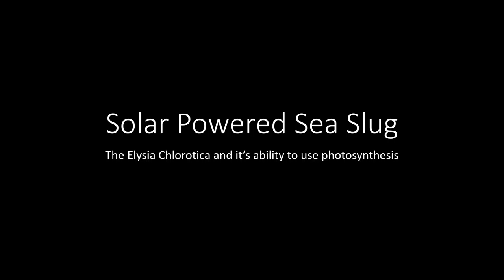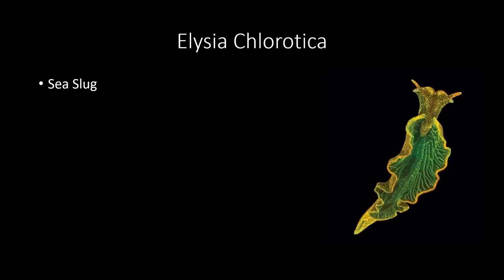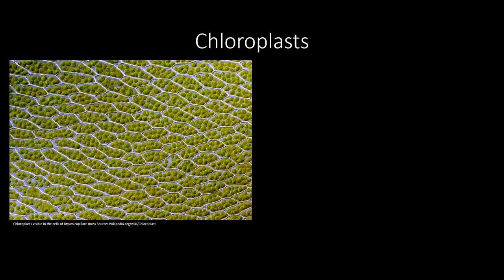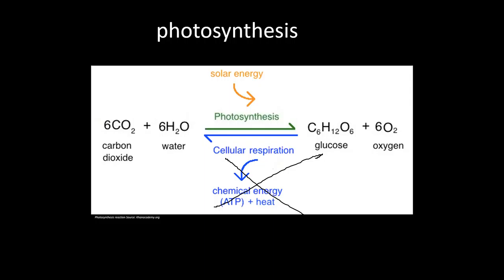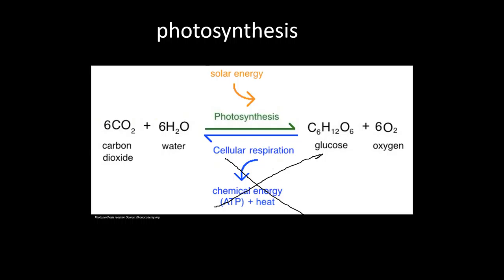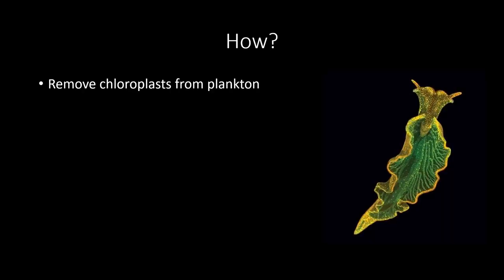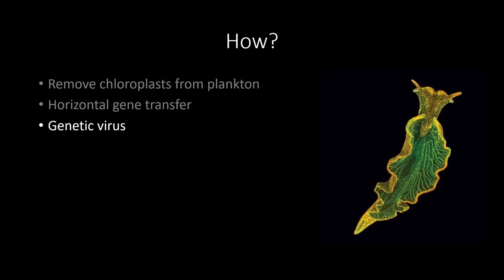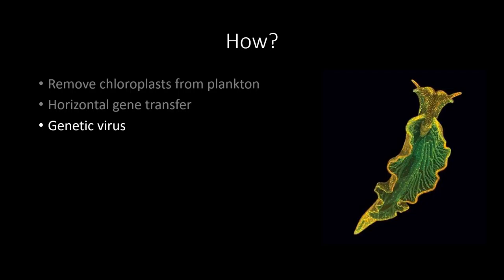Solar Powered Sea Slug - Quick Bits 2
Scientists recently discovered interesting bit about the Elysia Chlorotica, a species of sea slug. It is capable of solely surviving on photosynthesis, a trait often described to be unique to plants. With this discovery the sea slug is the only known animal species capable of doing this.

Discovery of Elysia Chlorotica being capable using chloroplasts sheds light on green energy.

yearly cycle of the Elysia Chlorotica.